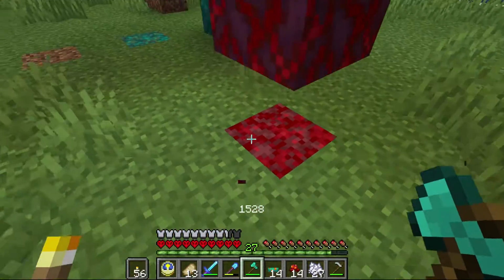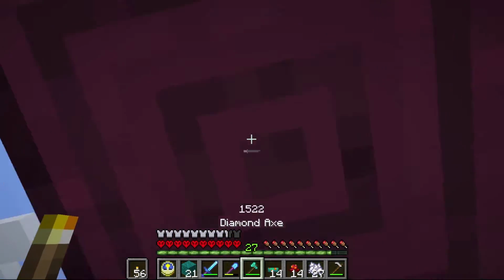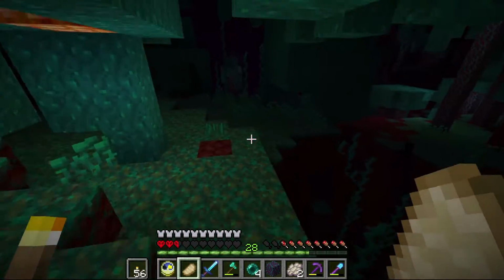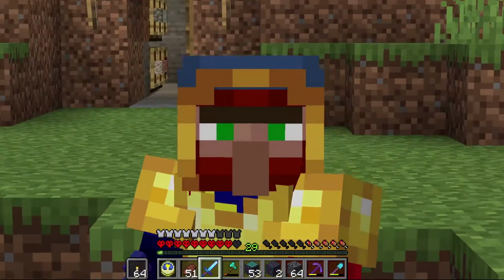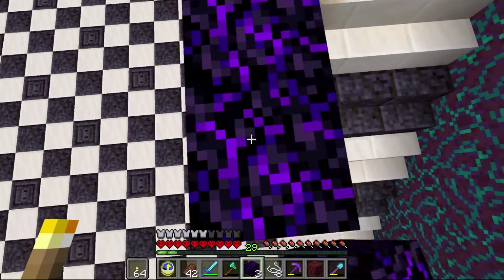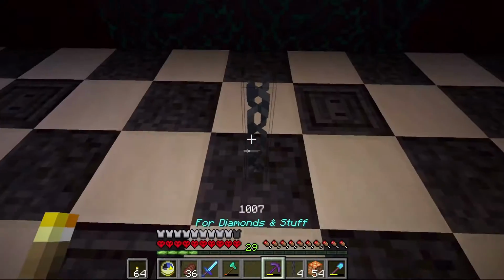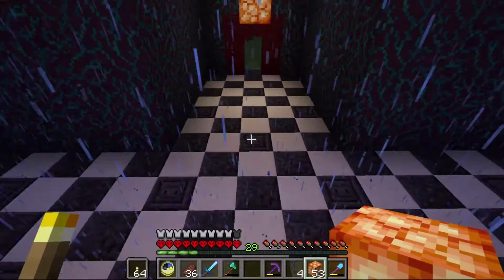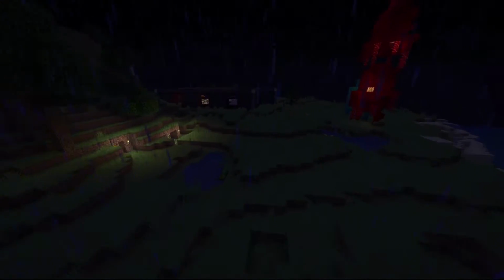The Fall - Minecraft Insomnia #5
Today, we continue working on our main base and preparing for our trip to the End. if that day ever comes.